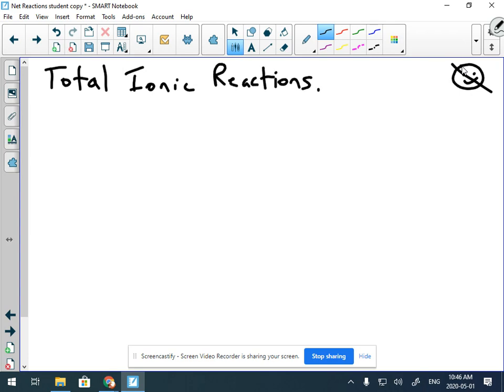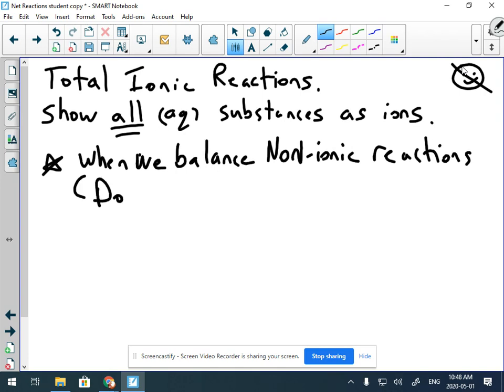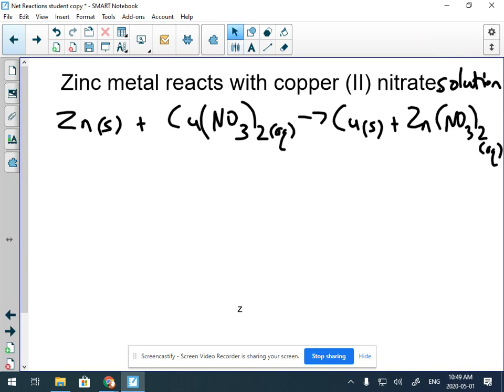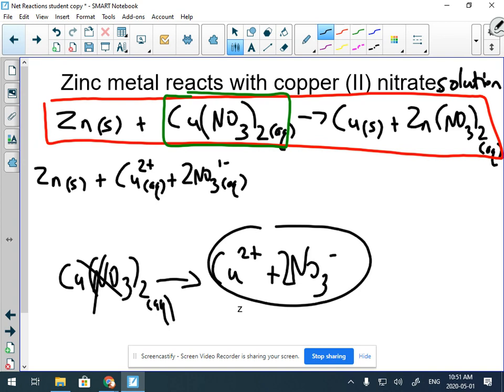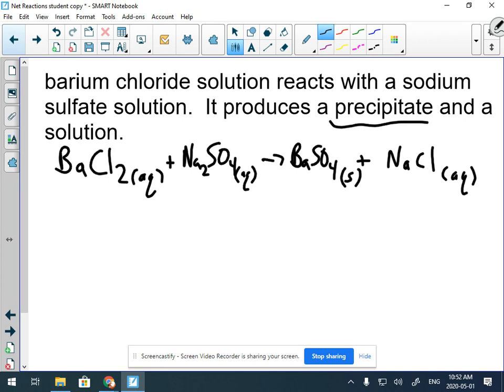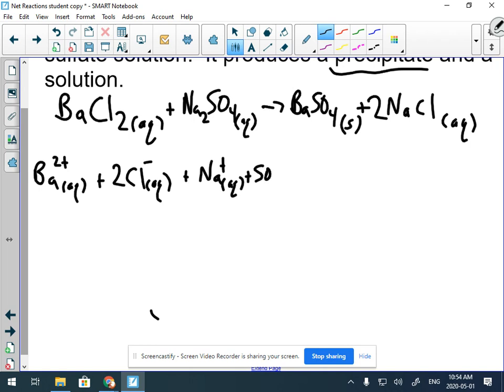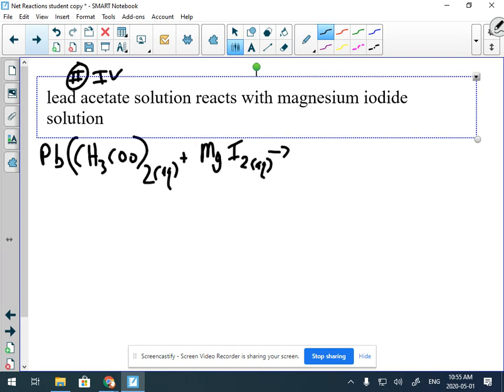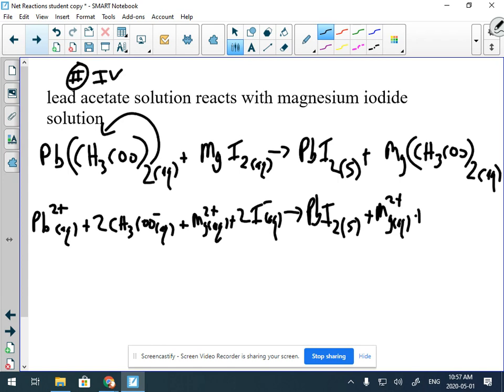Stoich Lesson 2: Total Ionic Reactions